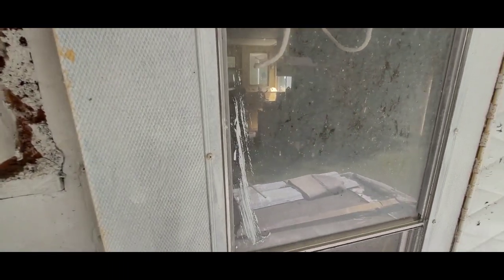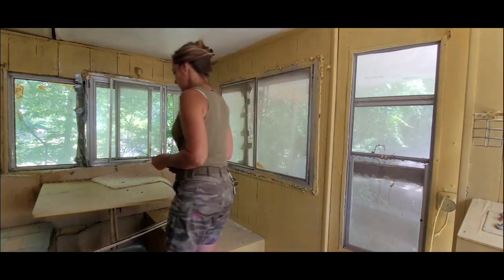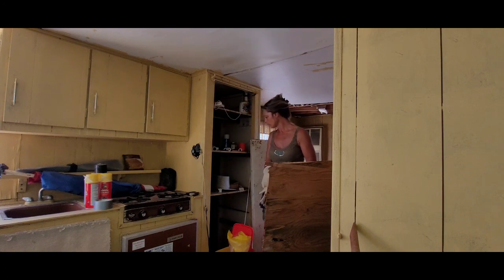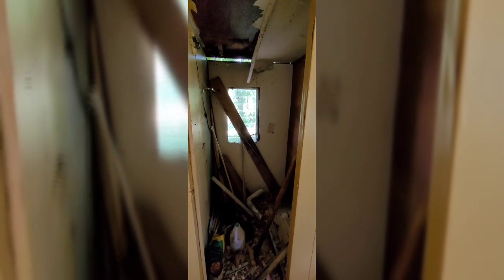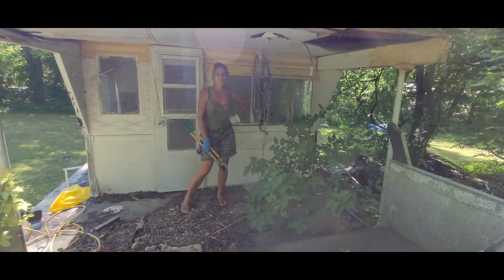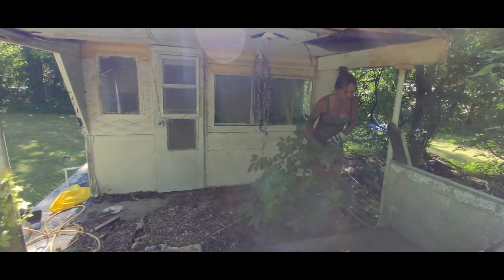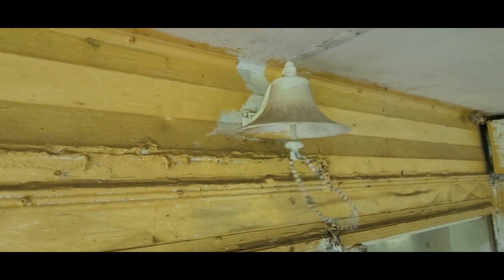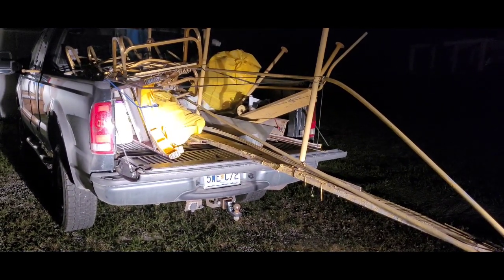Finally Back at the 1965 Houseboat!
Cleaning out he '65 boat, taking measurements,  and planning for the roof replacement.